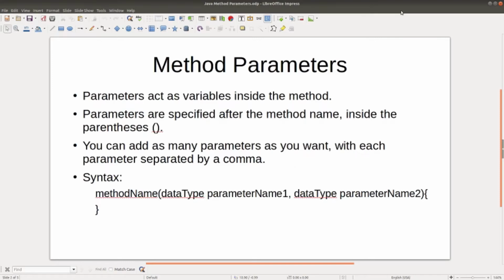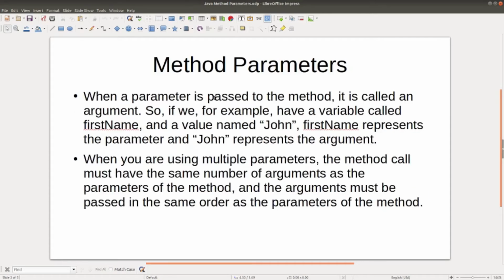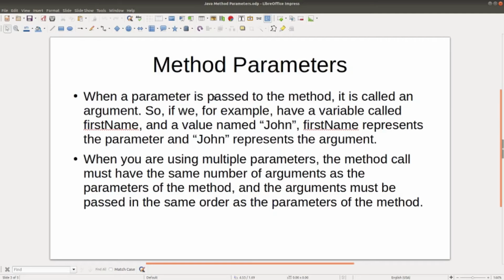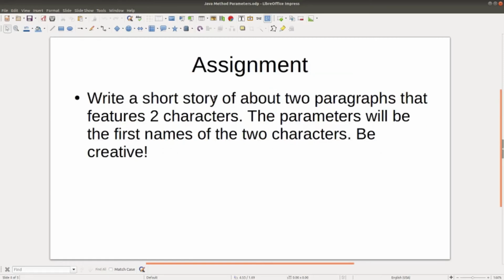Java Fundamentals Tutorial for Beginners - Method Parameters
In this video of the Java Fundamentals Tutorial, we will be going over method parameters. Method parameters can be used to add more power, creativity to methods.